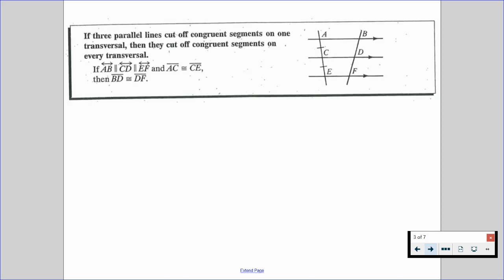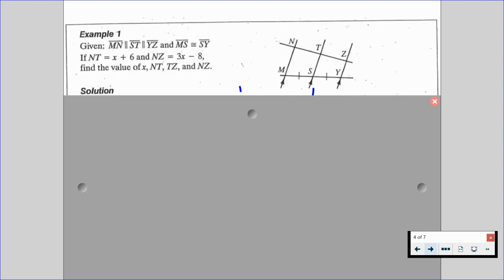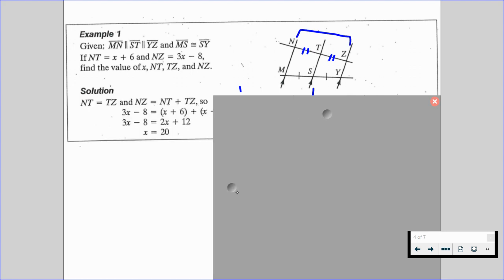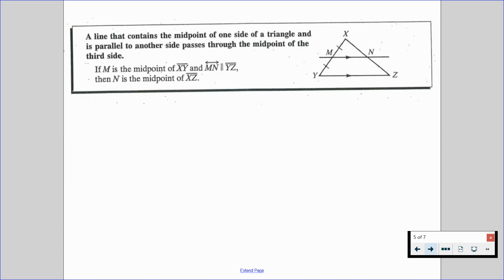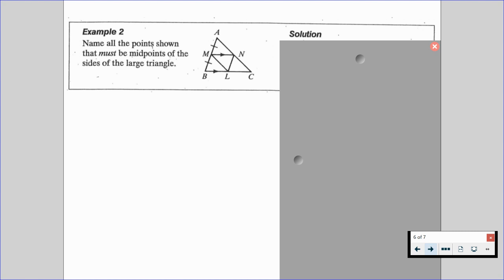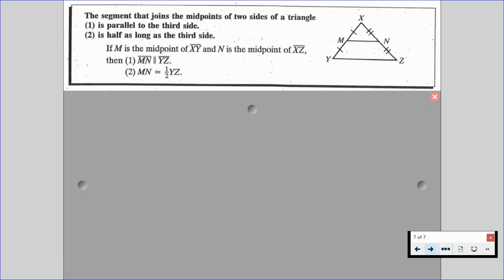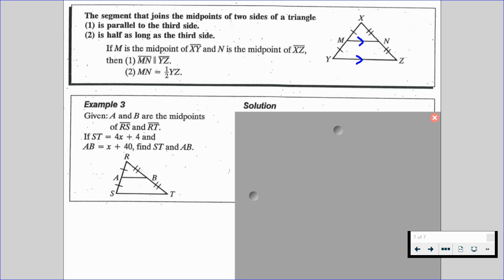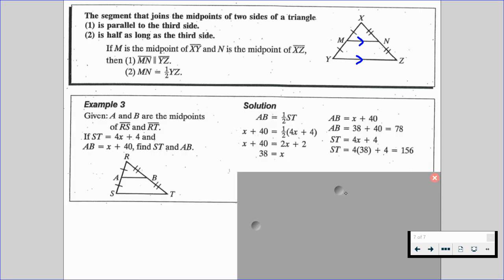Theorems Involving Parallel Lines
In this video, we go through theorems that involve parallel lines and transversals, as well as go through examples that explore parallel lines through midpoints of sides of triangles.